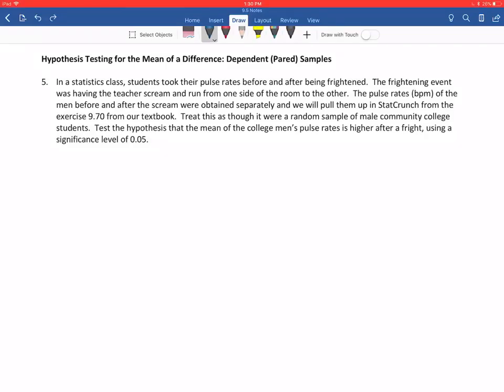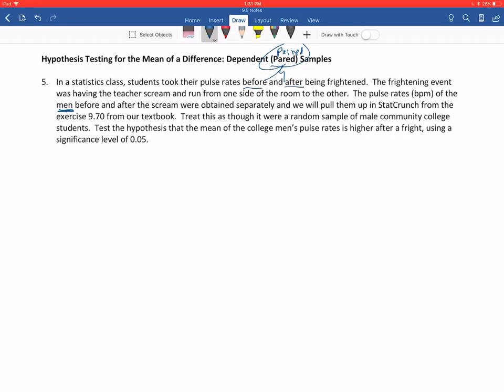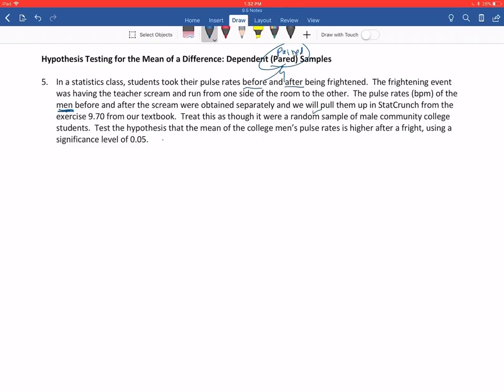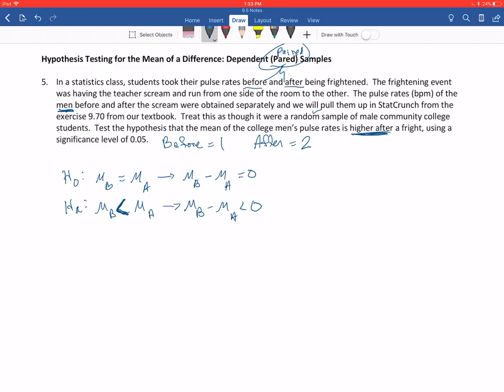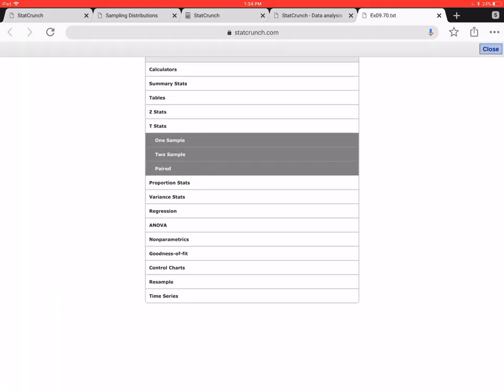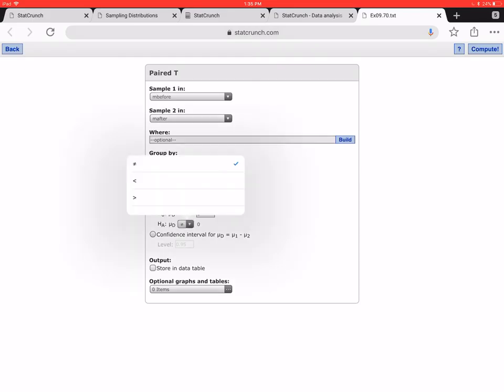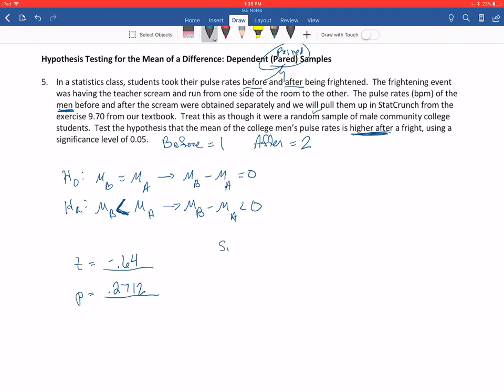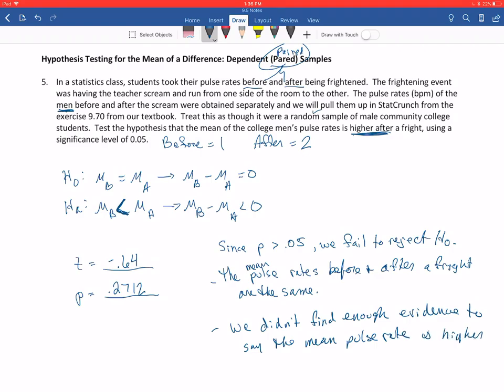Math 141 Section 9.5 (Part 5)